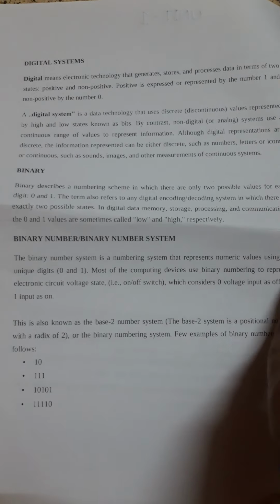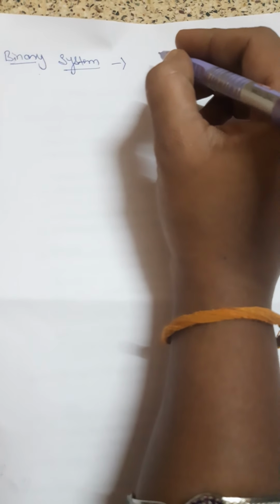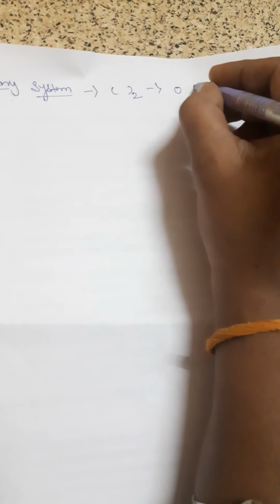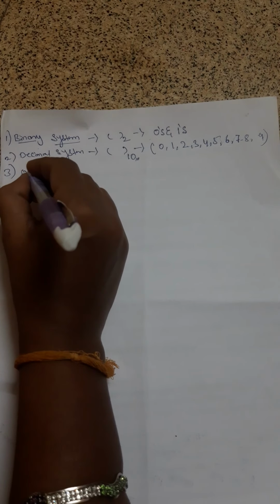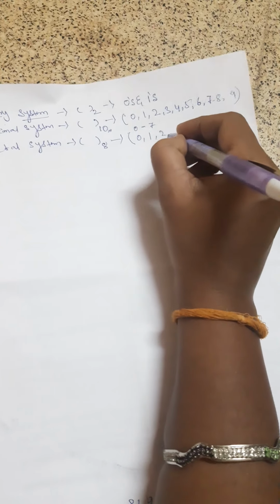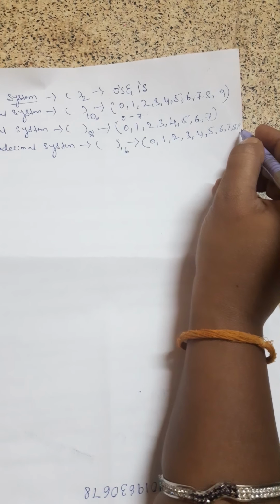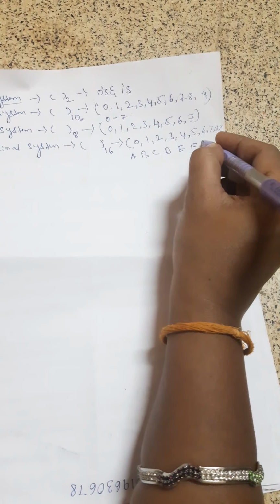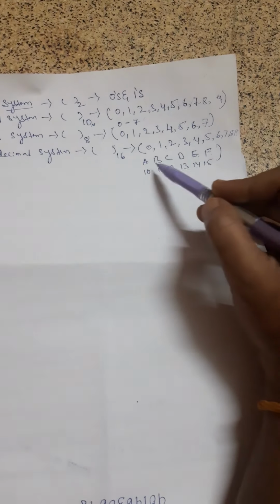LAN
DL and CD